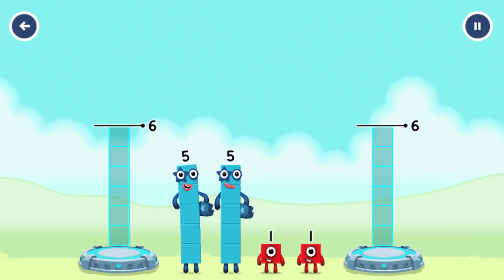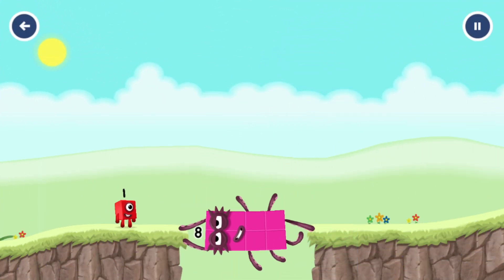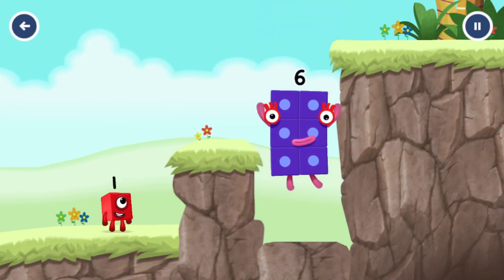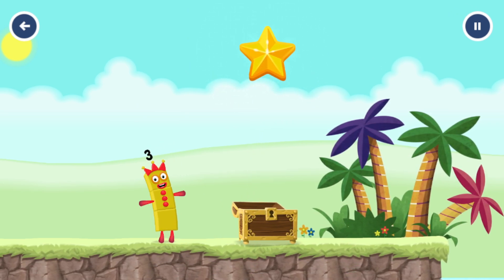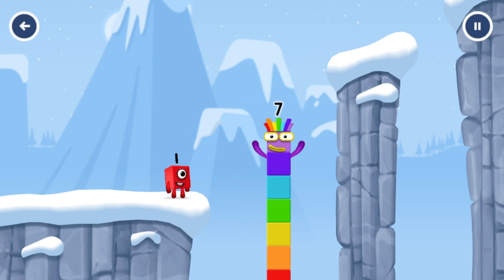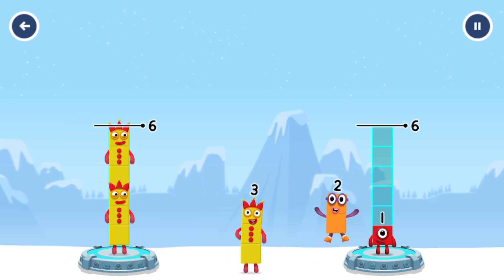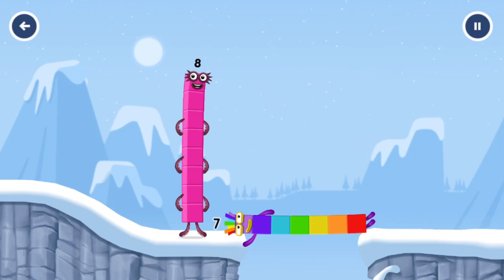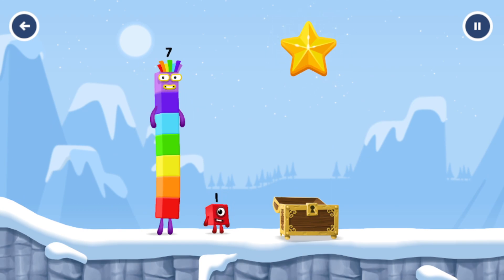Numberblocks Learning Academy #52 - Numberblocks 9 5 3 - Numberblocks Magic Run - Numberblocks Games